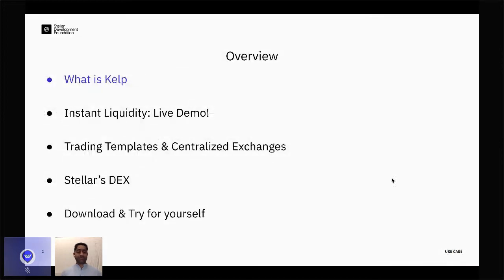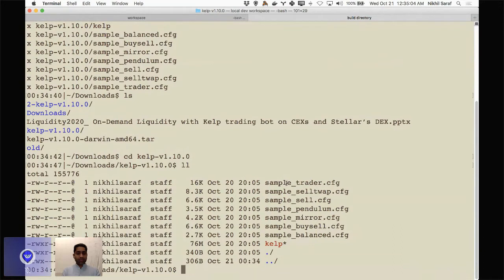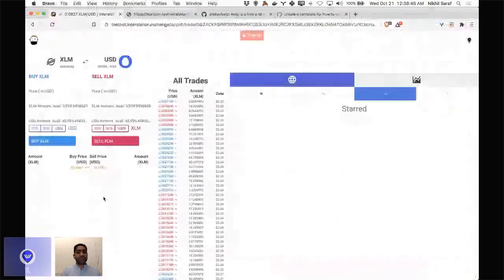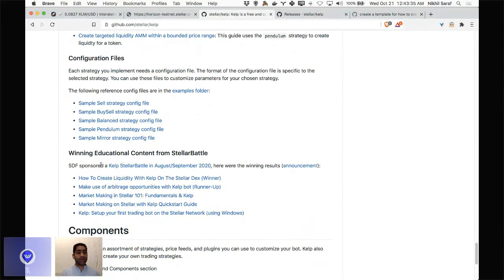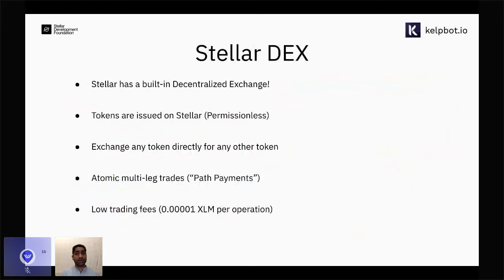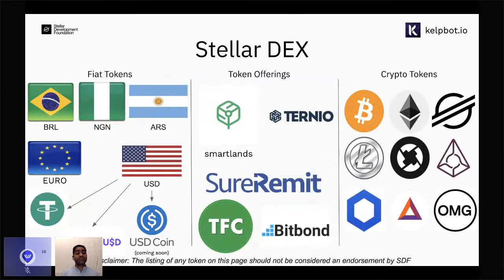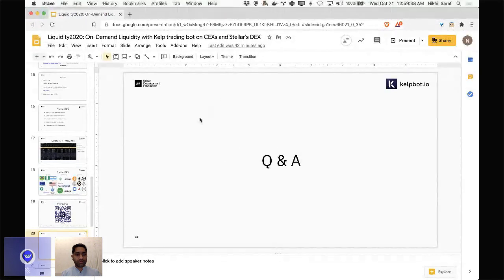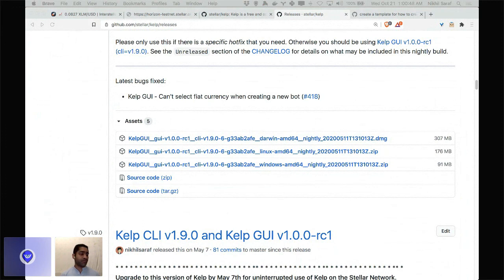Stellar: On-Demand Liquidity with Kelp trading bot on CEXs and Stellar’s DEX